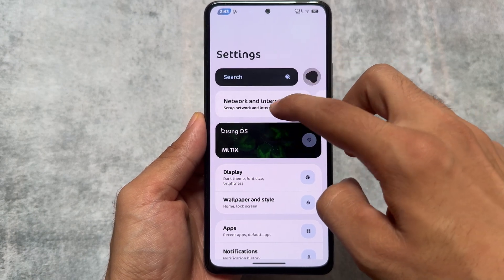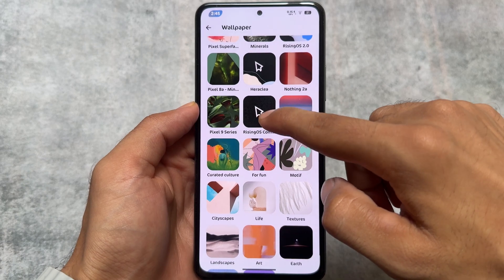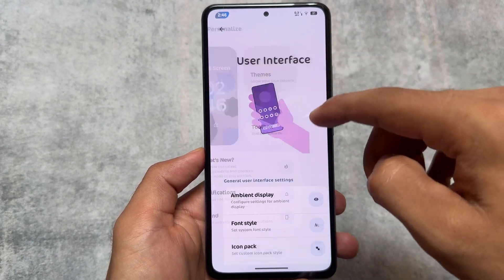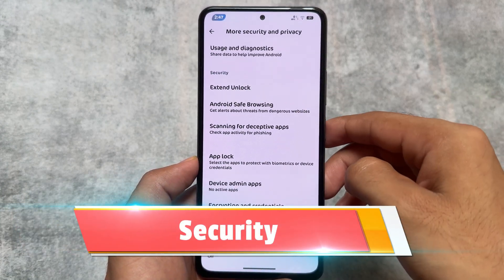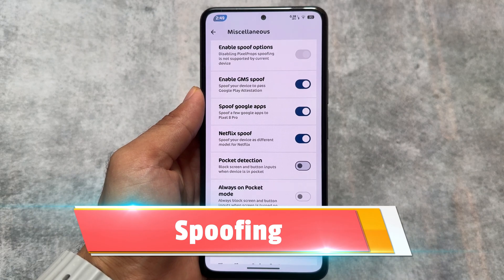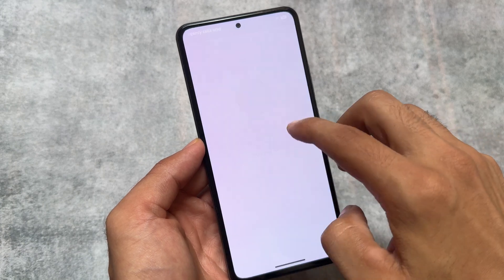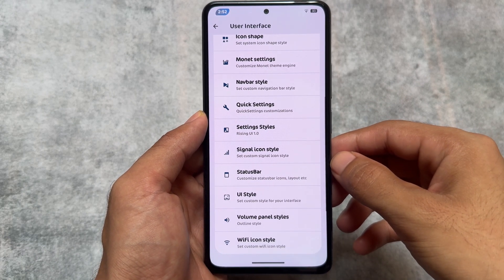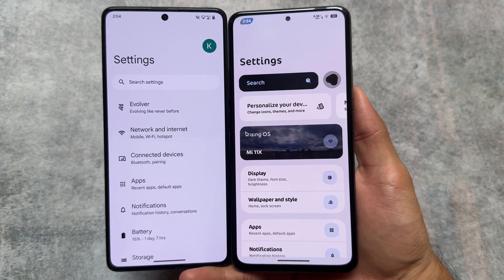EvolutionX or risingOS? ULTIMATE UI Customization Showdown (2024) 🔥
Hey guys, What's Up? Everything is good I Hope. This video will show you the " EvolutionX or risingOS? ULTIMATE UI Customization Showdown (2024) 🔥 ". Make Sure to watch this video till the end to understand everything.